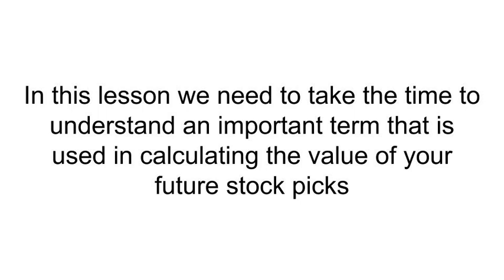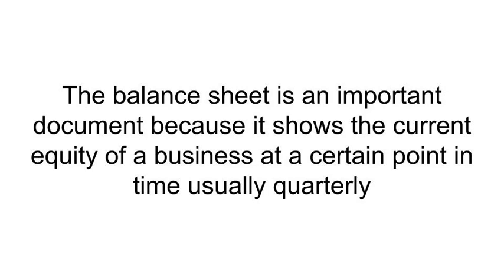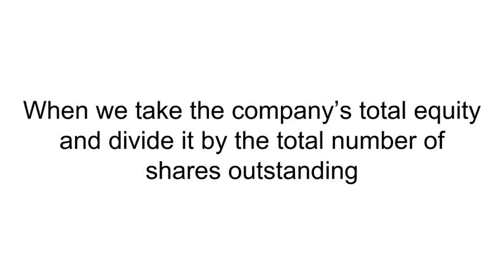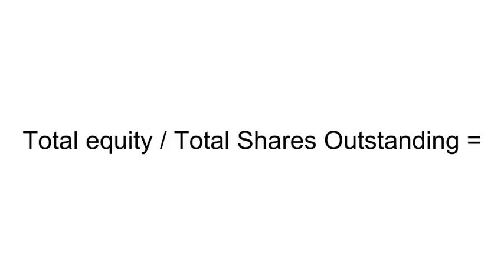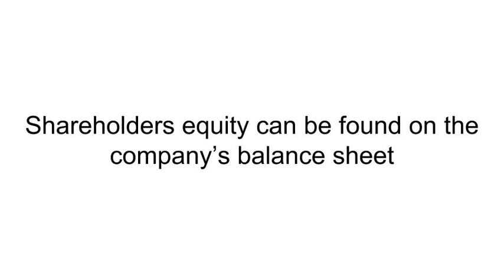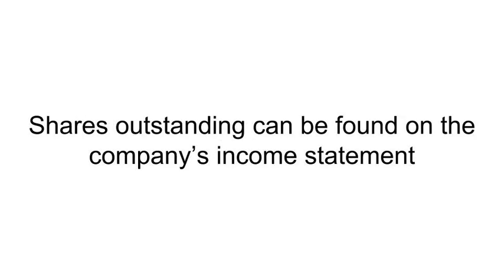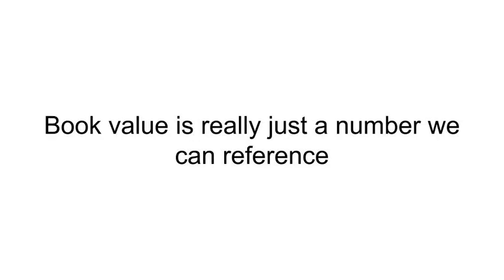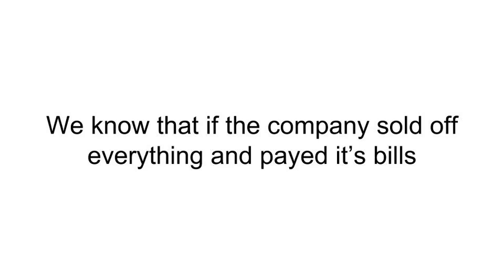How to Calculate Book Value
Gennecho Finance

In this video we will discuss Book Value and how it's calculated.

Personal Finance: Turning Money into Wealth by Arthur J. Keown